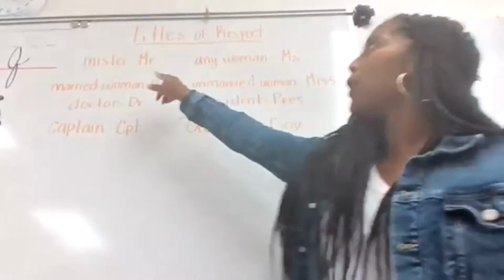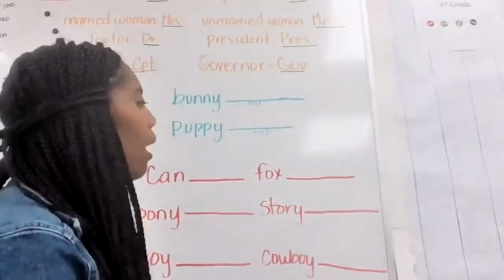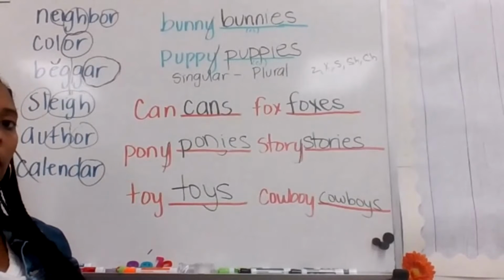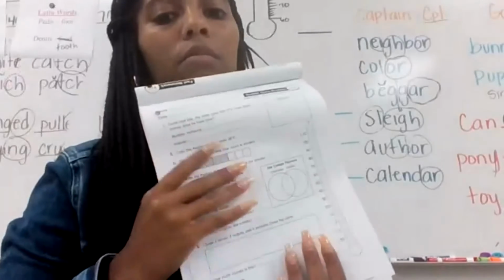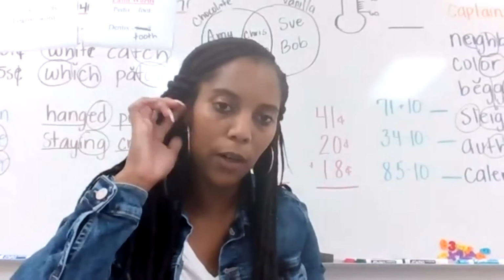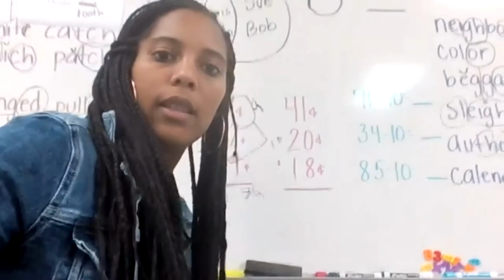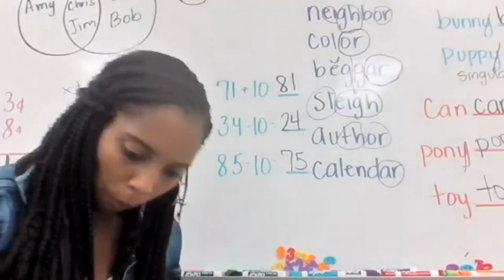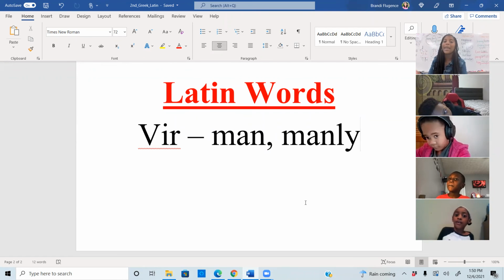Live Class 12_6